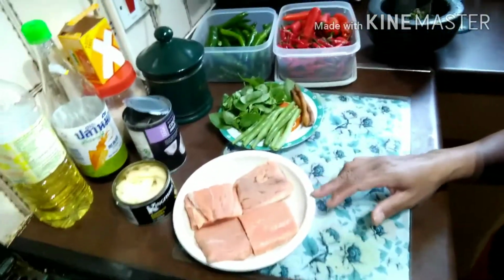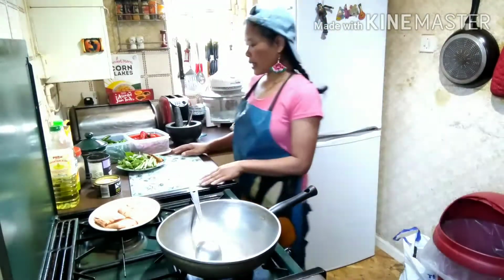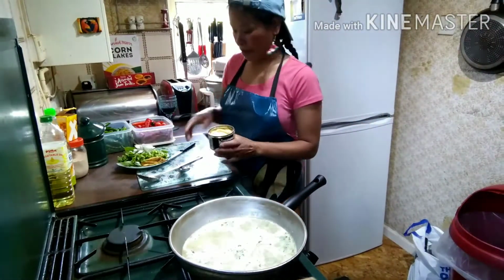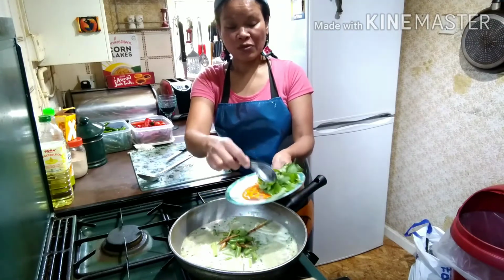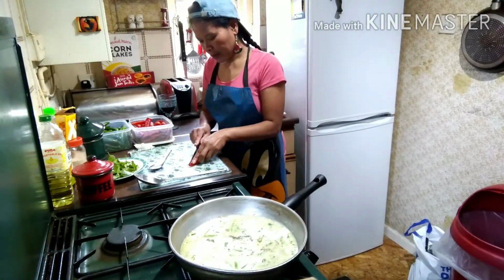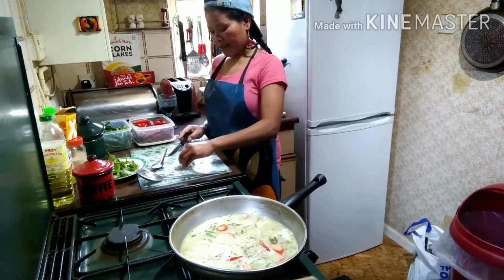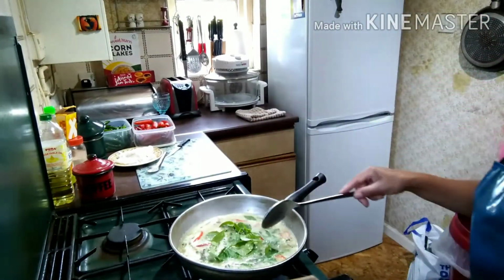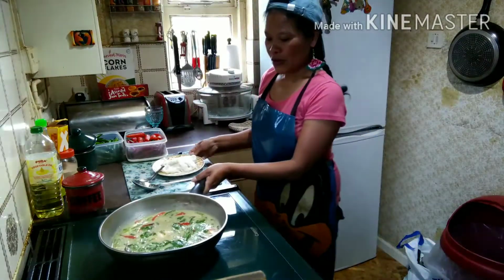To make thai salmon green curry easy for me 😅🍷แกงเขียวหวาน ปลาแซลมอนมั่ว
Hi every one thank you for watching my video please 🙏 🙏 🙏 watching my video for 3 minutes no spam if 1 minutes all spam I can't except subscribe as your YouTube please 🙏 🙏 🙏 🙏 will be removed later later spam please 🙏 🙏 🙏 we heart 💞 heart 💞 heart 💞  my love friend cheers love you 😅🍷👍🍷👍😅